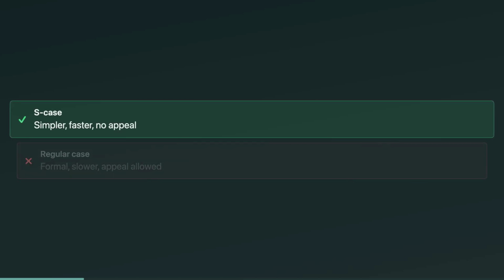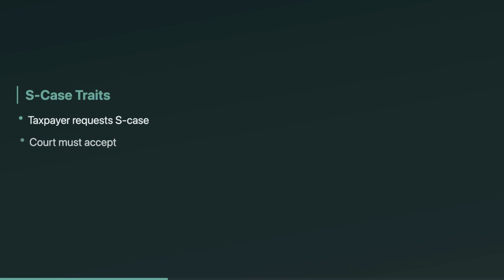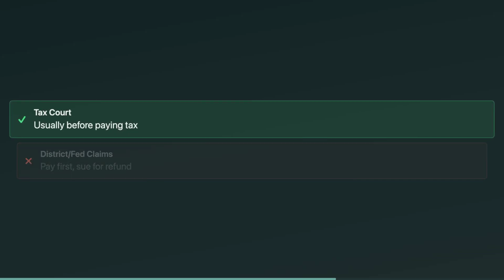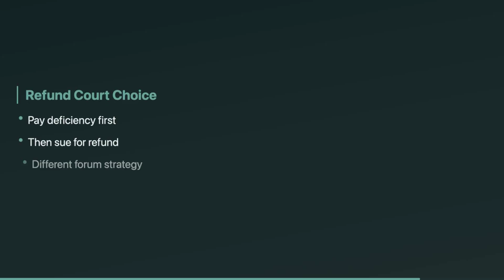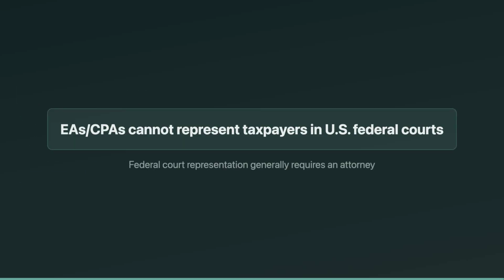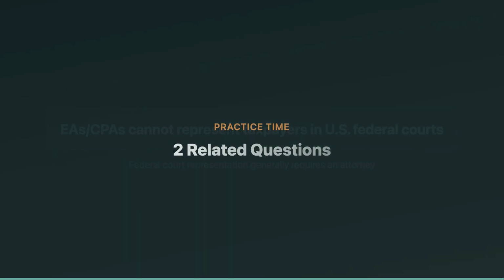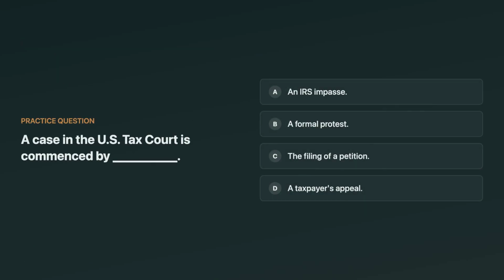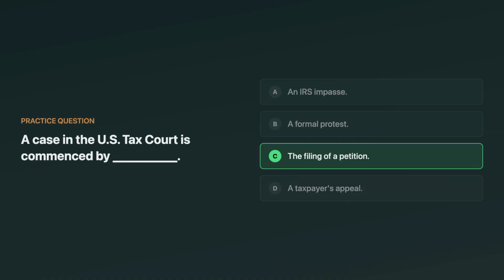EA Exam Course: Small Tax Court S-Cases vs Other Courts: Finality, Refund Suits, Who Can Represent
Unit 3.11: IRS Appeals and the US Tax Court
Lesson 5: S Cases and Beyond: Small Tax Case Procedure and Other Courts (District Court/Federal Claims)

0:00 Intro
0:05 S-case vs Regular case
0:30 S-Case Traits
0:53 Appeal
1:17 Tax Court vs District/Fed Claims
1:43 Refund Court Choice
2:06 Attorney
2:35 Practice Questions

Enrolled Angel — EA Exam Prep